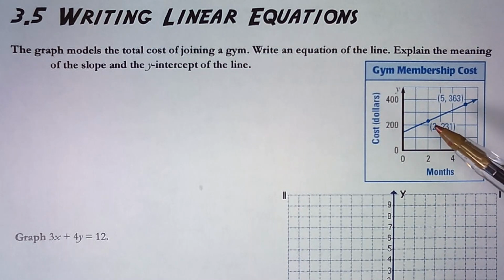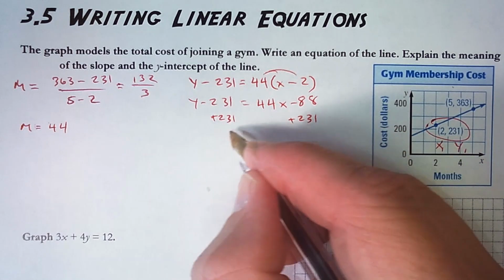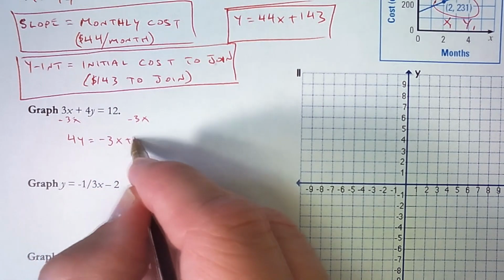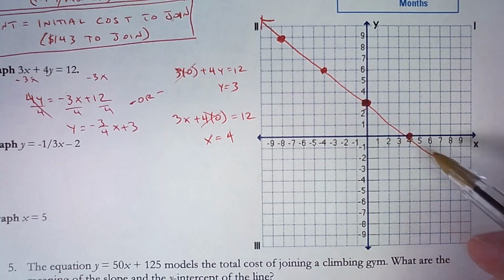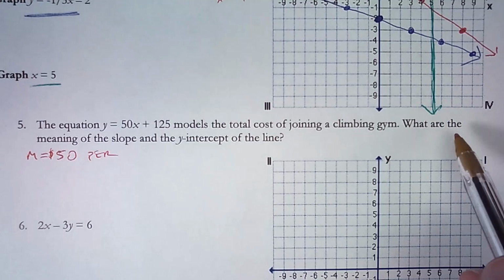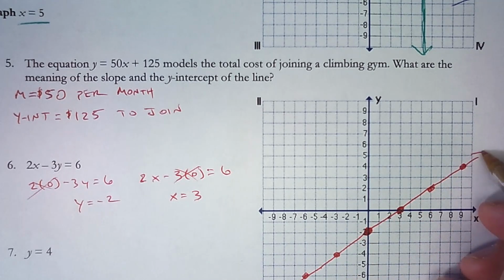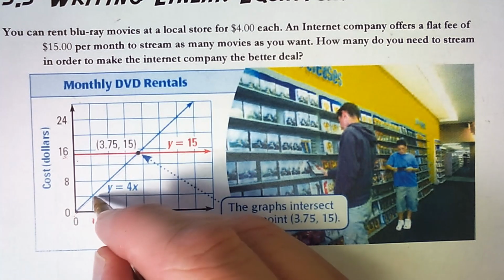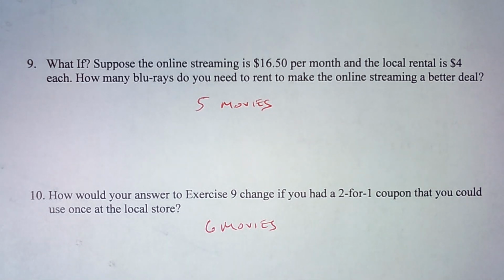Graphing Lines and Interpreting Graphs of Lines (Geometry 3.5b)